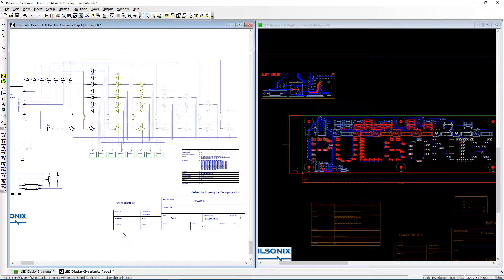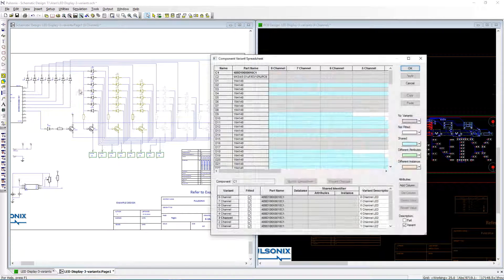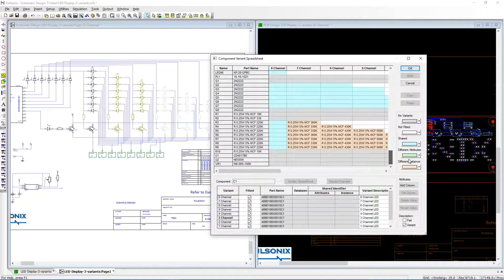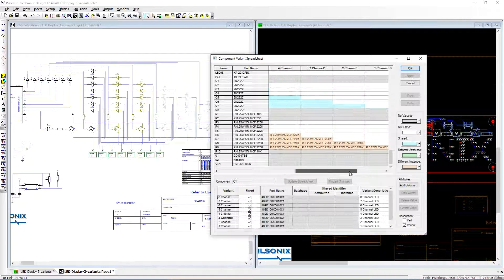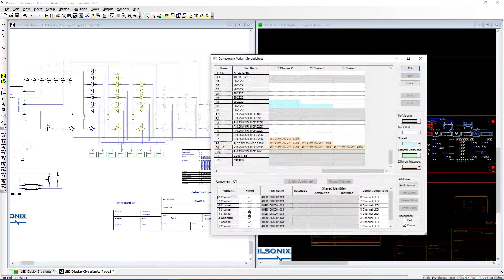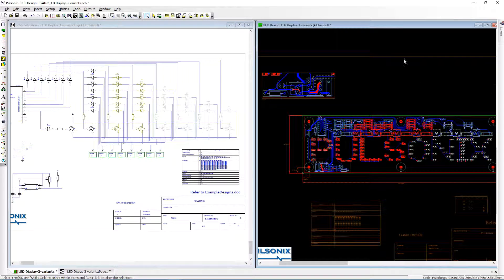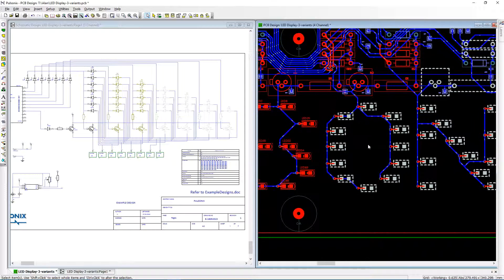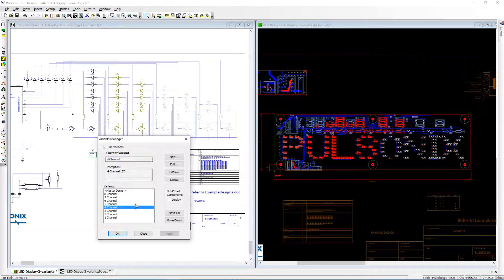Design Variants in Pulsonix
Create any number of design variants for your assembly process using Variants in Pulsonix.
Variants allow you to define the fitted state of a Part, alternative Parts, and the Value of a Part dependent on the Variant you set.